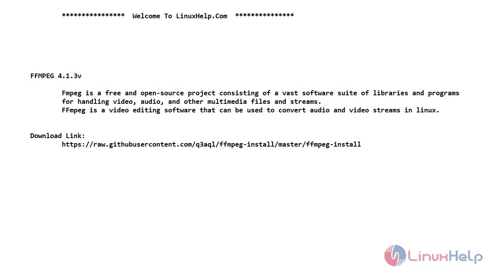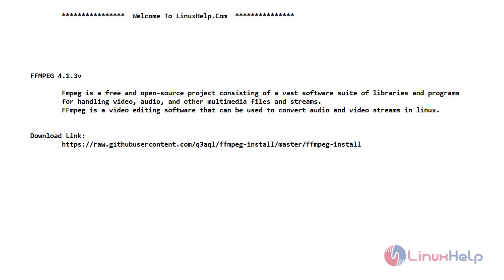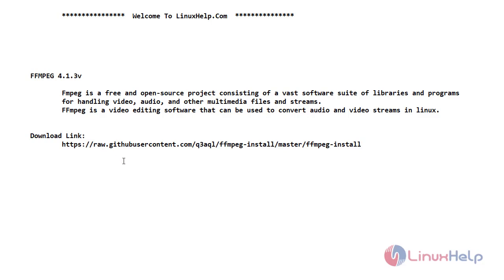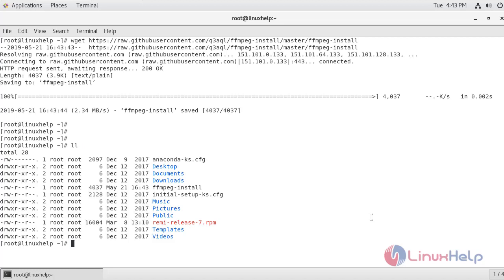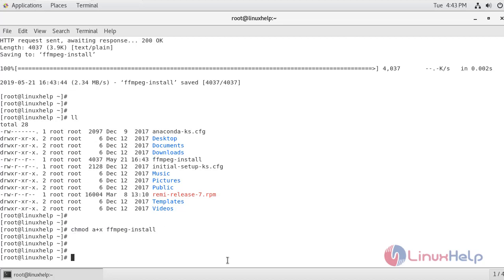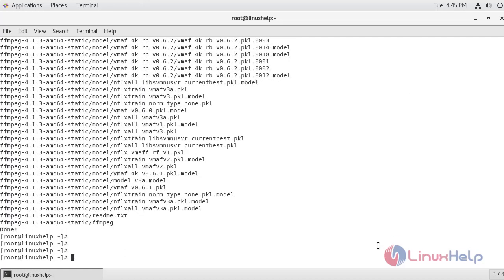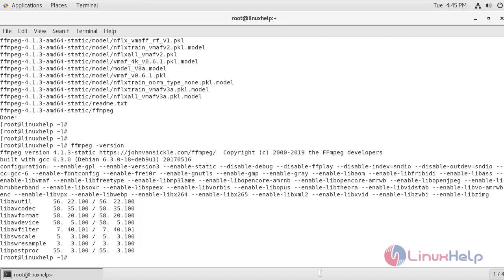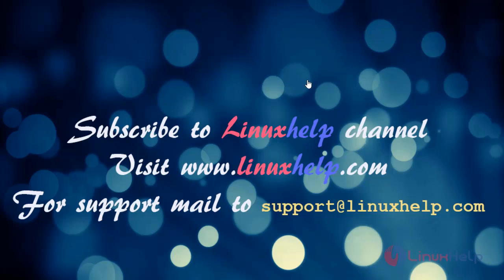How to Install FFmpeg 4.1.3 On CentOS 7.6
This video covers the method to install FFMPEG on CentOS 7.6. FFmpeg is a free and open-source project consisting of a vast software suite of libraries and programs for handling video, audio, and other multimedia files and streams.